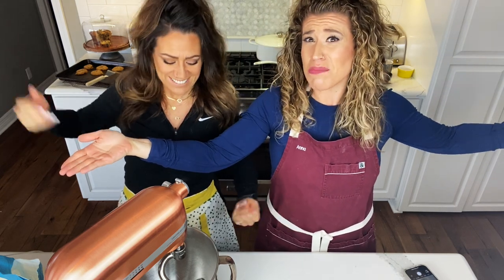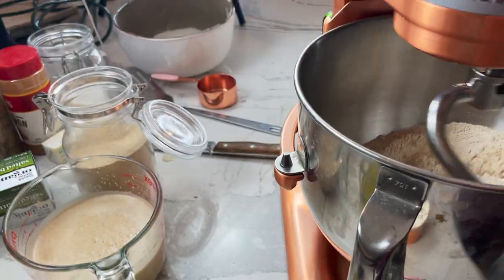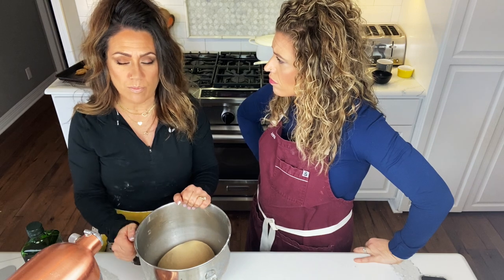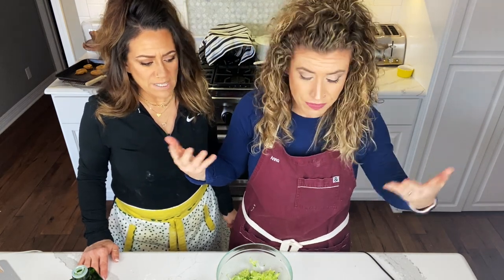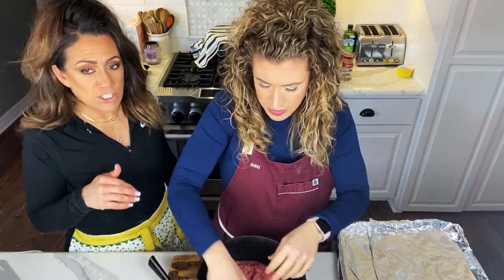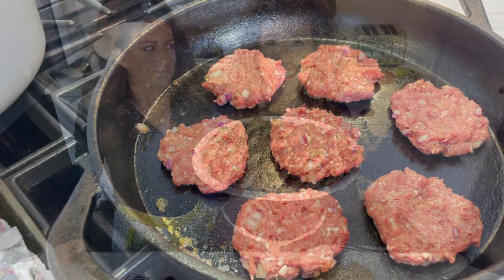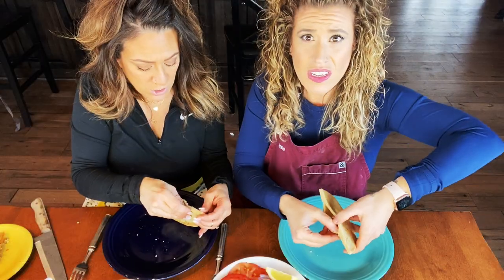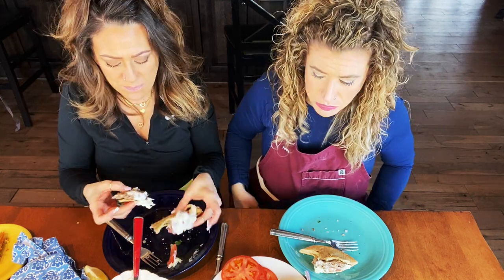How to make THE BEST homemade gyros and pitas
JENNY & ANNA BAKE
Instagram.com/jennyandannabake
Facebook.com/jennyandannabake

JENNY
Instagram.com/plannerperfect
Facebook.com/plannerperfect
Facebook.com/groups/plannerperfect
Youtube.com/plannerperfect​
TikTok.com/plannerperfect

ANNA
Instagram.com/anna.lind.thomas
Facebook.com/hahasforhoohas
TikTok.com/annalindthomas